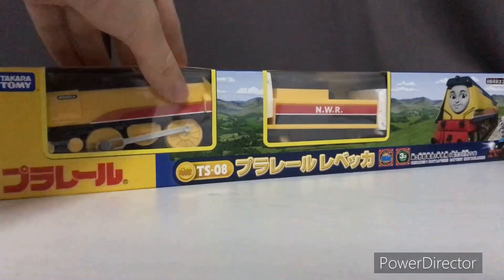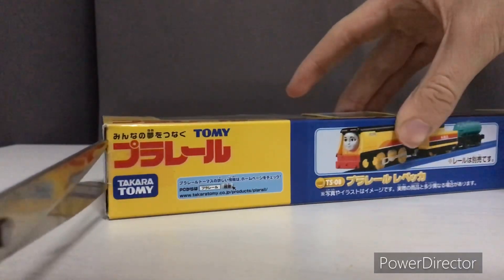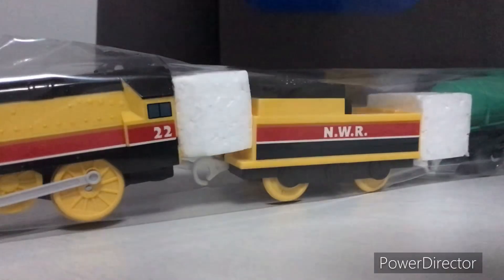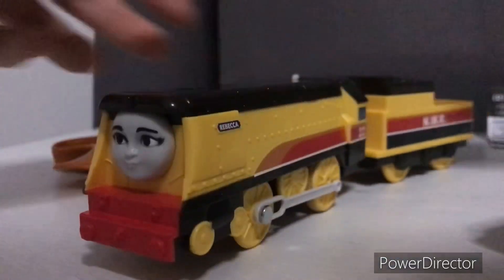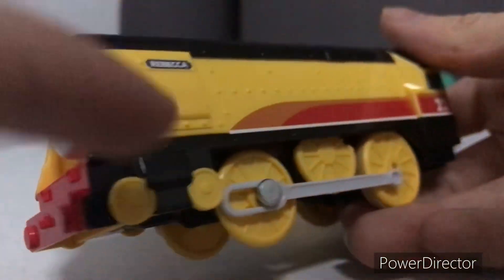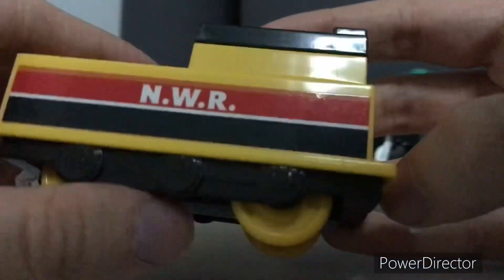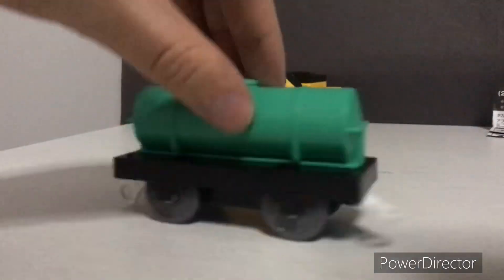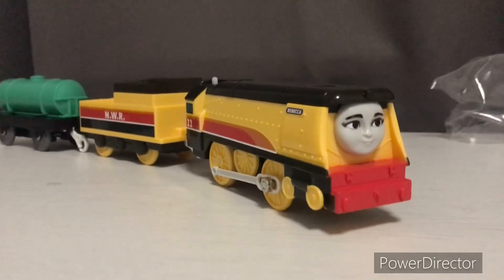Unboxing plarail Rebecca (first video of 2023)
I don’t any music used in this video

And Mavis m